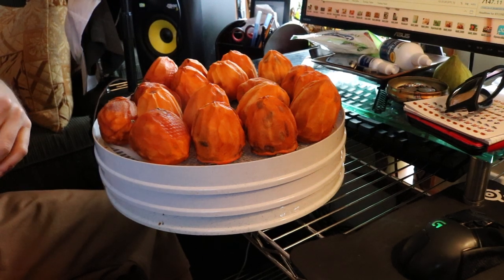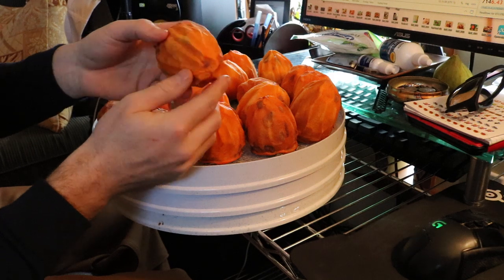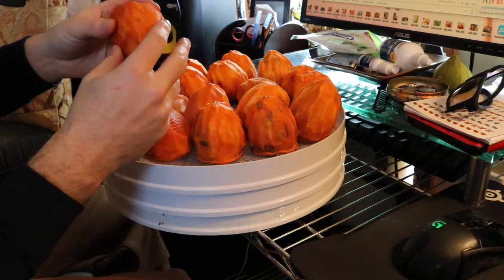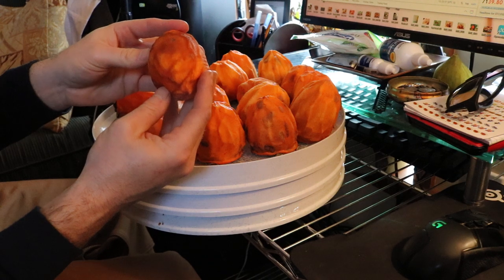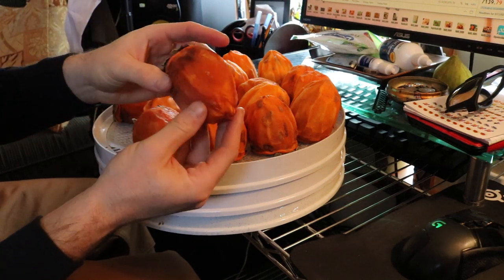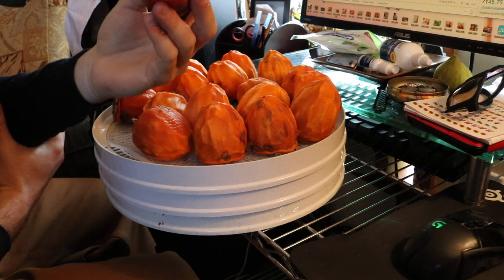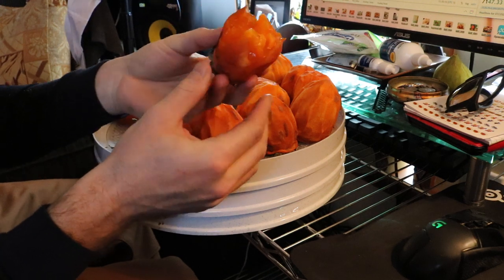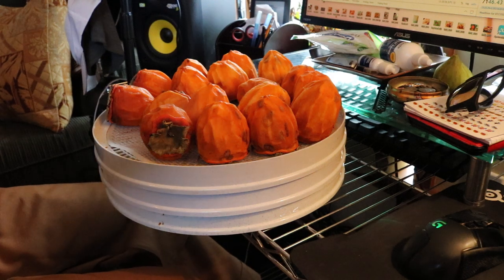Making Hoshigaki (Dried Persimmon) Update